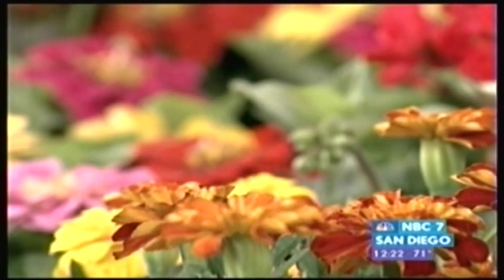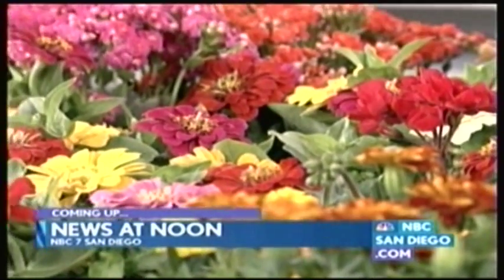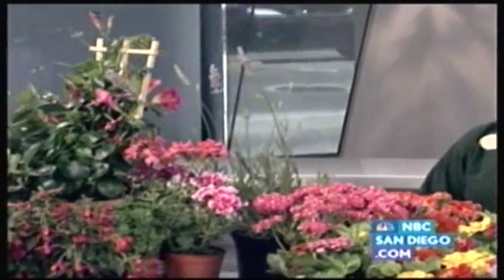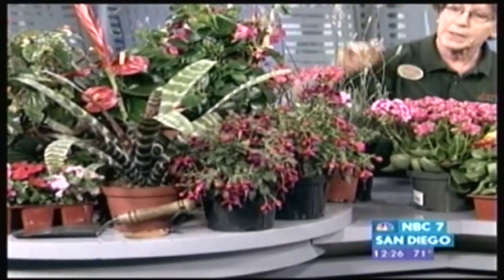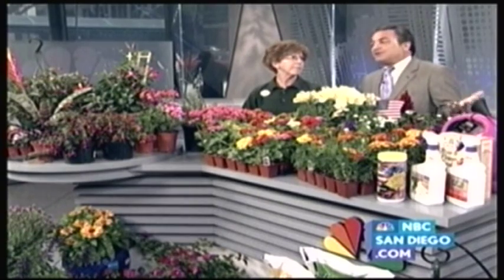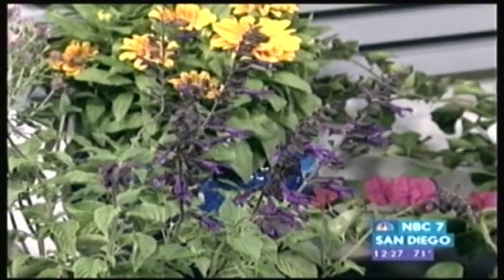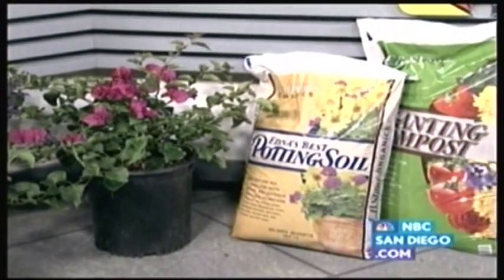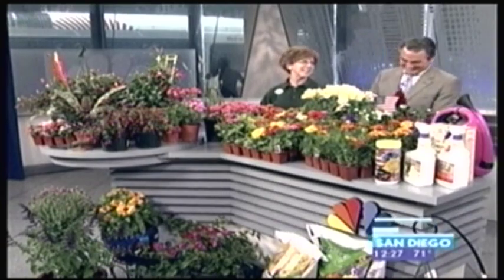Armstrong Garden Centers - Summer Gardening Tips NBC 7/39 San Diego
Invigorate Your Garden with Bright Spring Colors with Armstrong Garden Centers!

Nothing brings color and charisma to a home more than a beautiful array of flowers.  Armstrong Garden Centers offer a wide variety of annuals and perennials to add just the right burst of color to bring out your home's best features and bring your garden back to life.

"Hanging baskets, like Color Bowls, offer a quick way to spruce up a balcony or patio and is the easiest way to add color," says Patty Cordero, Manager, Armstrong Garden Centers -- Mission Valley. "To bring warmth to your home's atmosphere, plant Marigolds, Petunias, Dianthus, Cosmos, and Alyssum. Not only will these provide a wide array of color, but they will really capture your guests' attention."

The key to vibrant color is combining water, enriched soil, and fertilizer.  The experts at Armstrong Garden Centers offer recommendations on the best flowers and an array of rich and organic fertilizers customized for each gardener's needs. They also provide tips to grow productive plants and trimming techniques that ensure ongoing blooms for the season.